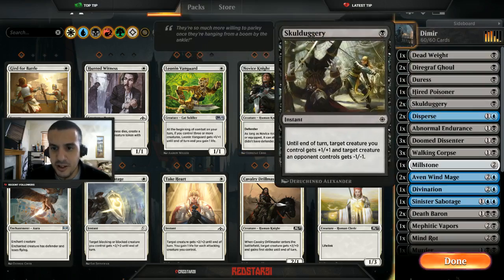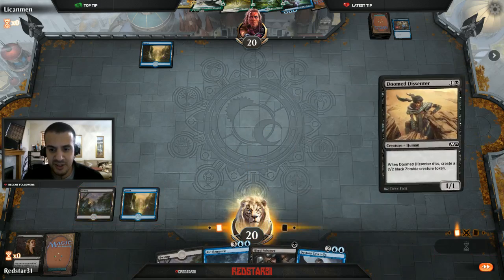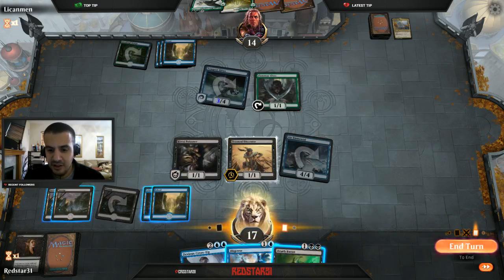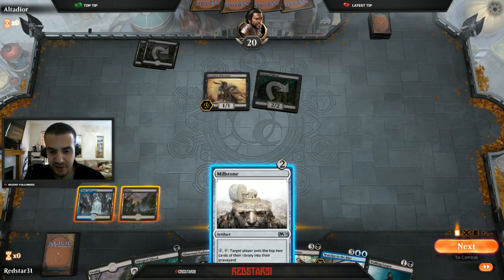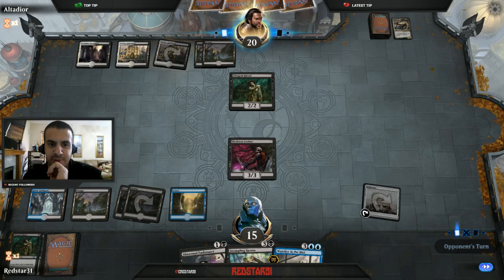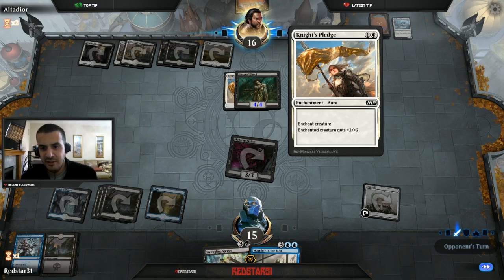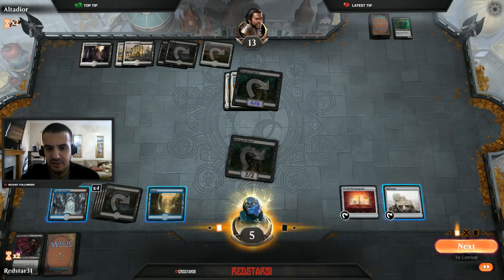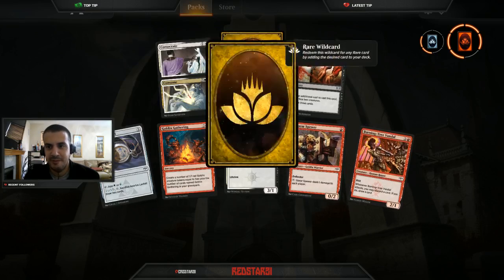Redstar Plays Magic the Gathering Arena - Also the future for this Chanel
CAUTION: You might need to turn up the volume for this.

It was my first time trying to record a play through. This is actually my first time playing in a long time.